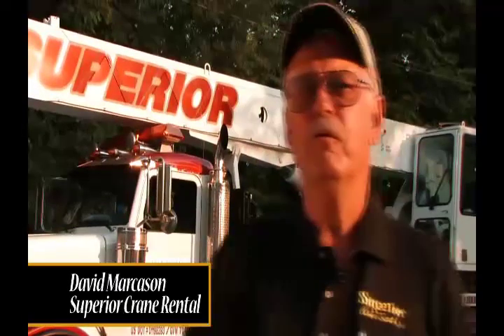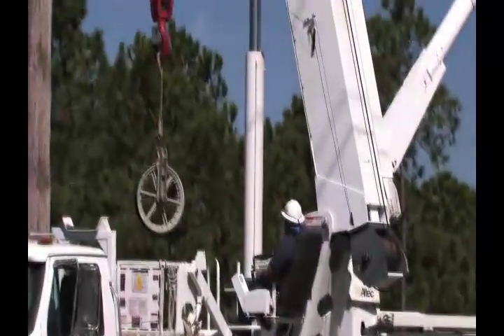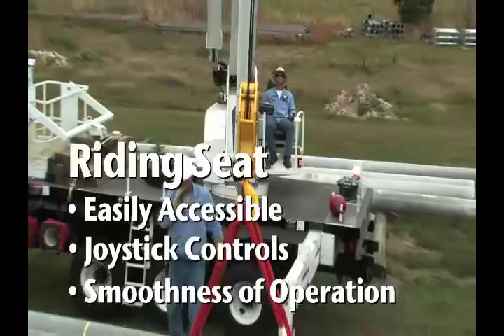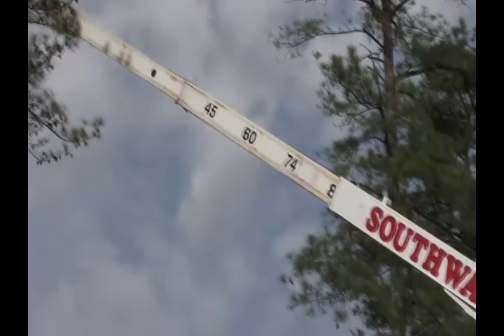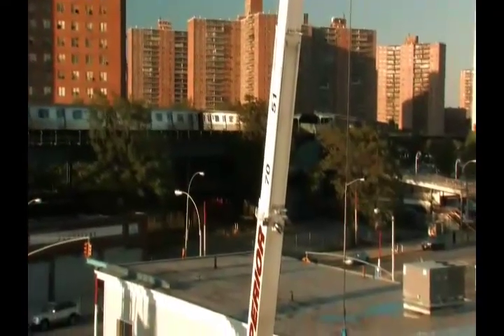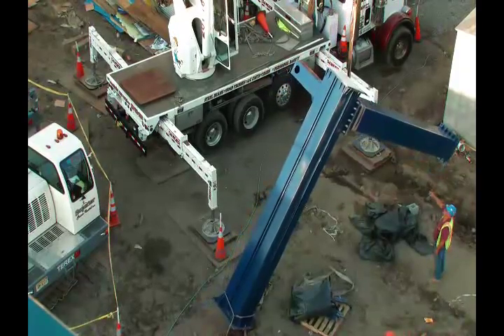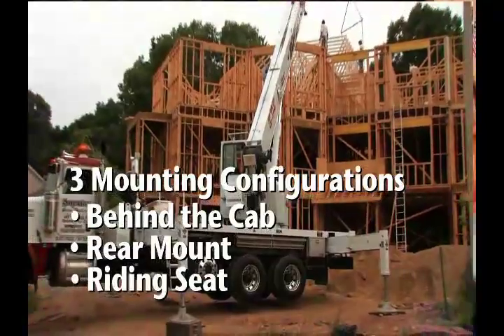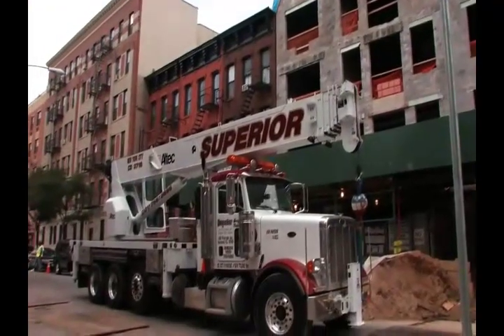Altec | Cranes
Altec offers a wide variety of Telescopic Boom Truck Cranes with sheave heights ranging from 80 to 137 feet (24.4m to 41.8m) and load ratings from 18 to 38 ton (16.3t to 34.5t). Altec Boom Truck Cranes can be used for multiple work applications , such as electric line maintenance and construction,  transmission and distribution, tree trimming and other related uses.

Altec Boom Truck Cranes are available direct from our factory. When you order a crane from your Altec account manager, the unit is built and installed on the chassis. We first laser cut and form plate steel, then we weld and machine the weldments and apply powder coat paint with a state of the art powder coat paint process. Upon completion, Altec tests the unit thoroughly to ensure the crane meets all safety requirements. All Altec Boom Truck Cranes comply with ANSI B30.5.

Telescopic Boom Truck Cranes aren't  your only option at Altec. Altec is proud to offer our customers the full line of PM Articulating Cranes with competitive features and specifications. This lightweight crane design allows for the customer to maximize payload while working in tight spaces. Offering  a vast assortment of configurations, PM cranes can be used in a variety of work applications. PM Cranes are divided into four series: Classic, Silver, Gold and Platinum. Optional features and attachments can also be added to any PM Crane.

Contact your Altec Sales Representative to discuss your job site requirements.